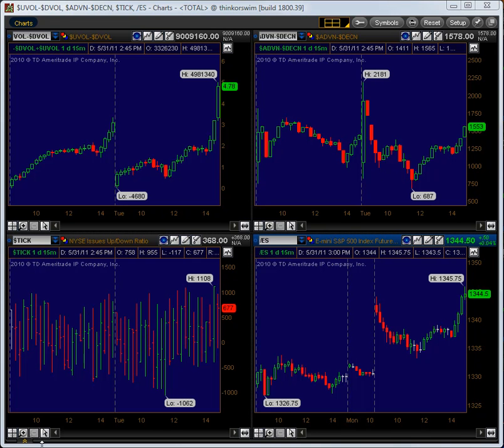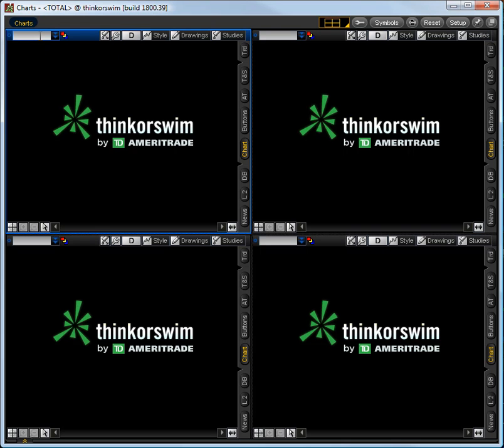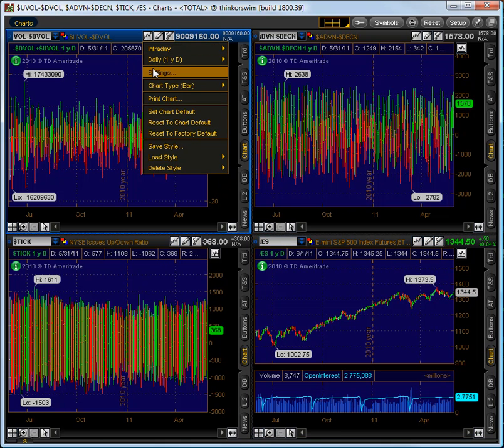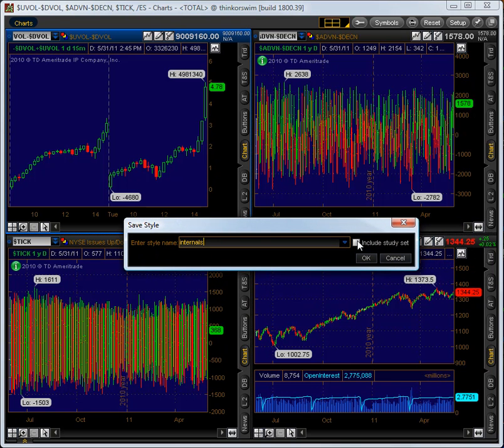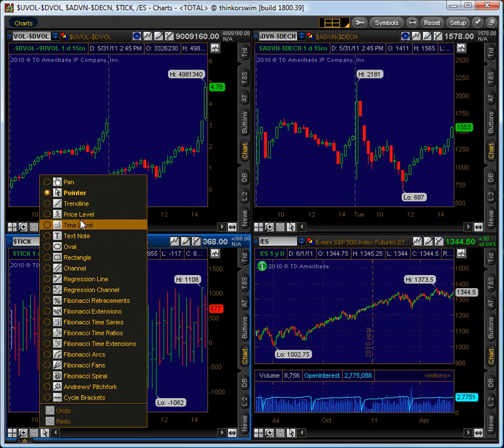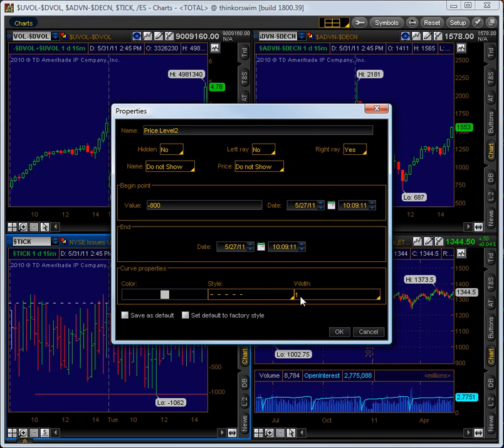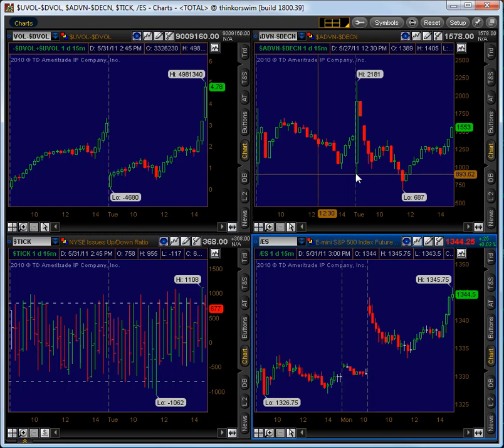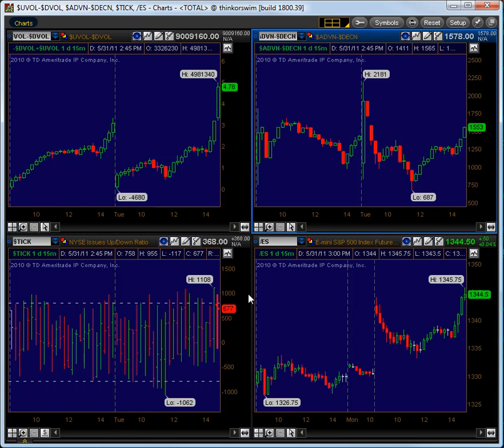Market Internals Thinkorswim Chart Setup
-- The code I use for Thinkorswim to setup my NYSE Tick Chart.

Market internals are by far the most useful "indicators" in day trading. Master market internals and you can build a long career as a trader.